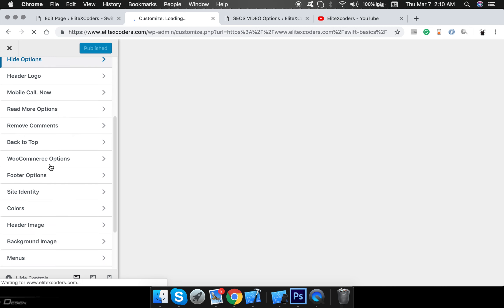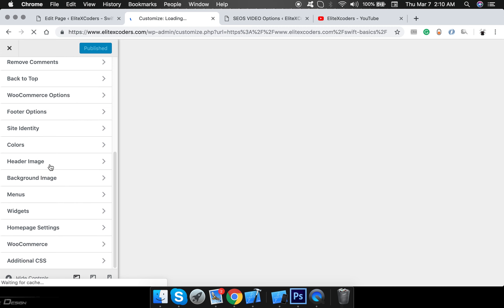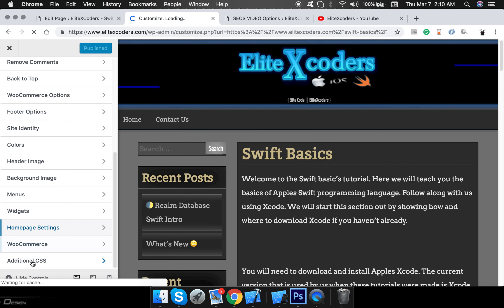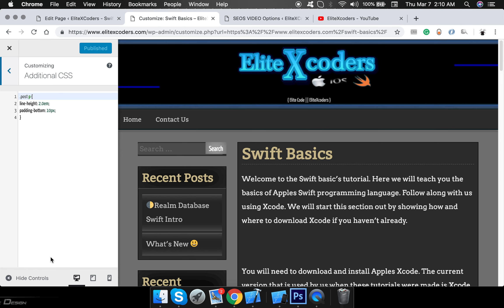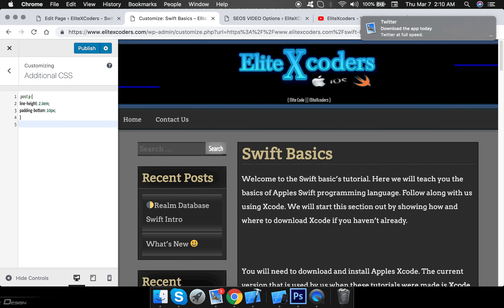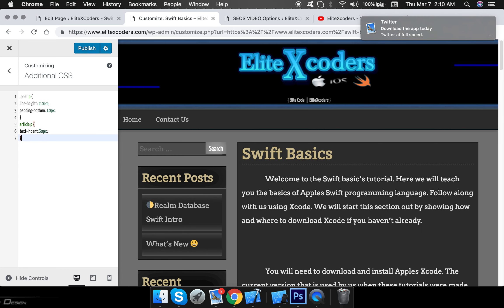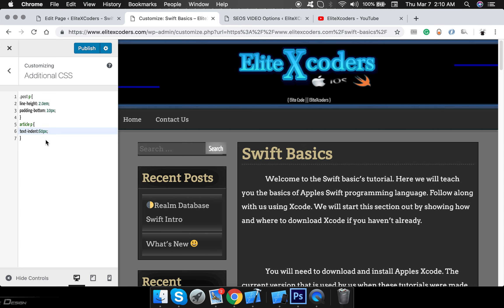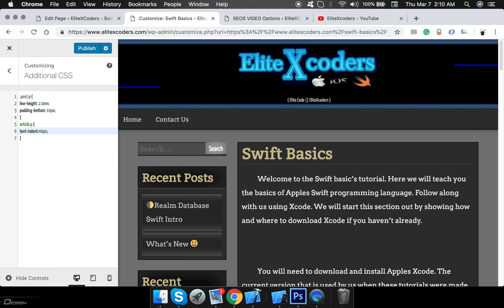How To Indent Wordpress Paragraphs Easy Using CSS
Indent Wordpress page and post paragraphs easy using CSS.